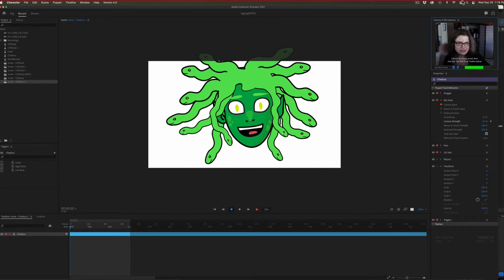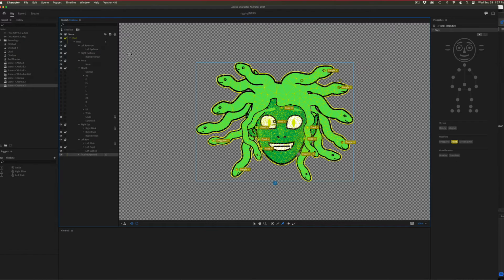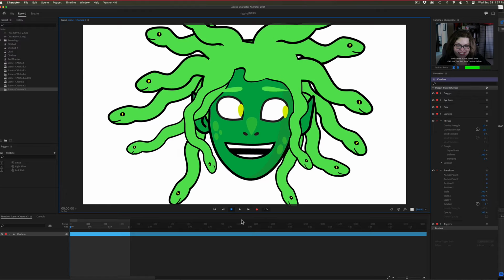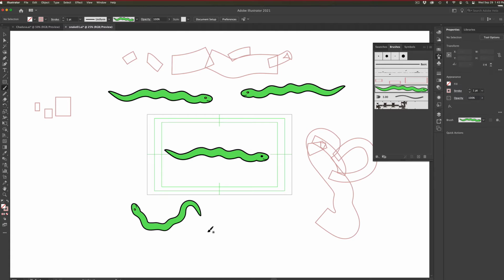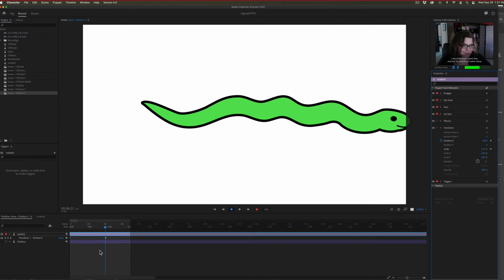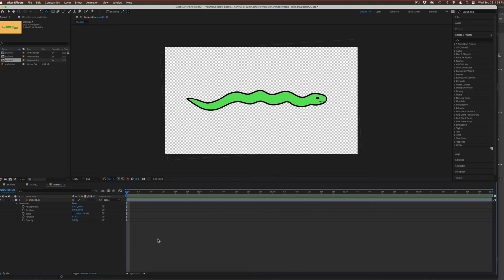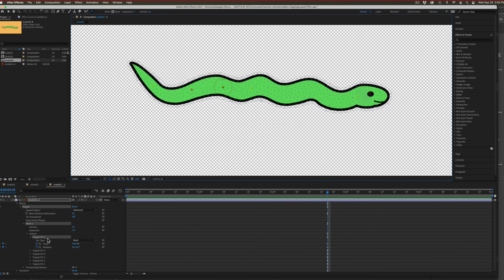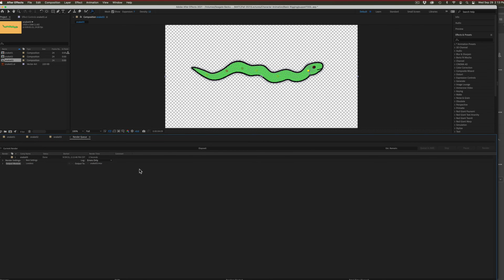Handles, Sticks, and Pins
Oh my! More depth with these tools within Character Animator and After Effects.

0:00 Review of Handles in Character Animator
14:41 Using the Brush Tool in Illustrator
25:15 Animating using Pins in After Effects